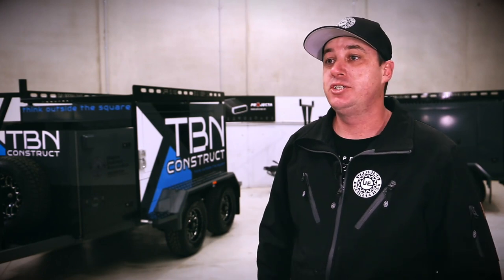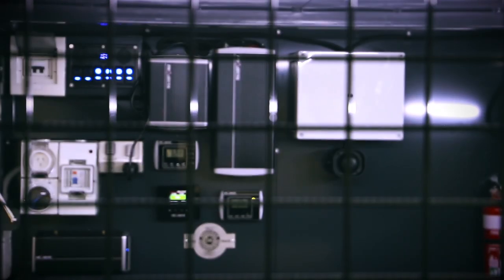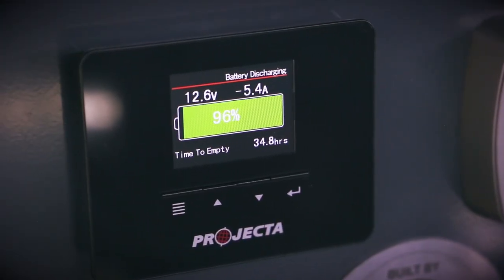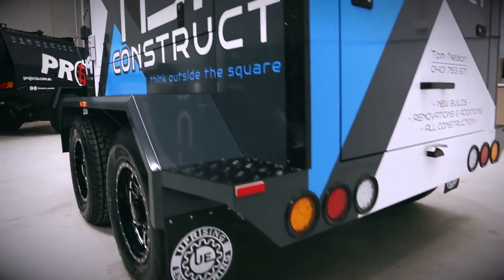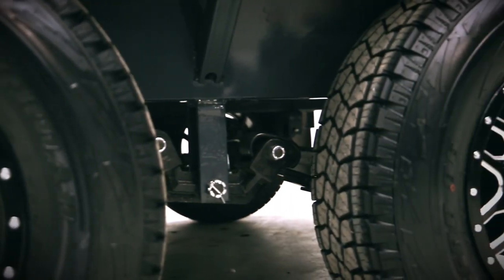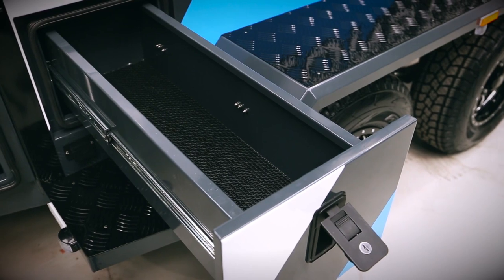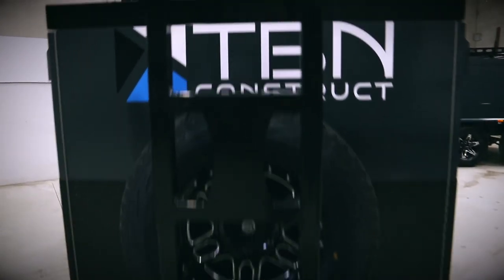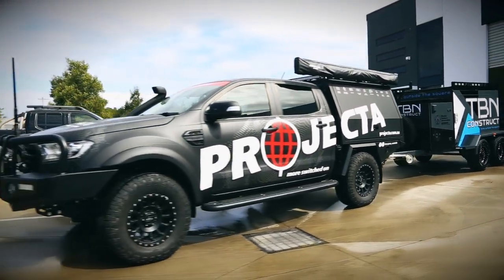Pro Trade Series Tradesman Trailer - Powered by Projecta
Rob Harley from Uprising Engineering has found a niche in the market for modern, innovative tradesman’s trailers that would combine great looks, rugged design and importantly, include exciting new features that would position these trailers as virtual mobile workstations.

In this video, we take a look at the Pro Trade Series Tradesman Trailer Envy Package - Powered by Projecta.

FEATURED PRODUCTS:

IP1000W Pure Sine Wave Inverter
IC2500 7-Stage AC CHarger
BM320 Smart Display Battery Monitor
DC/DC 45A Projecta Charger
200W Solar Panel Mat
240V Install with inlet